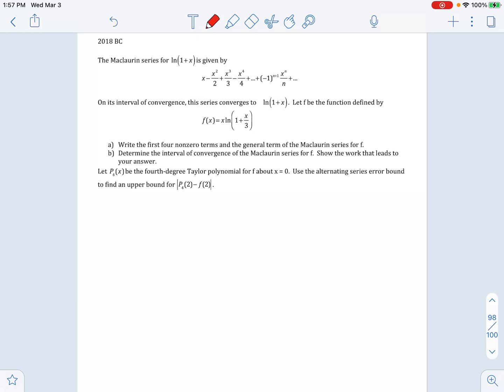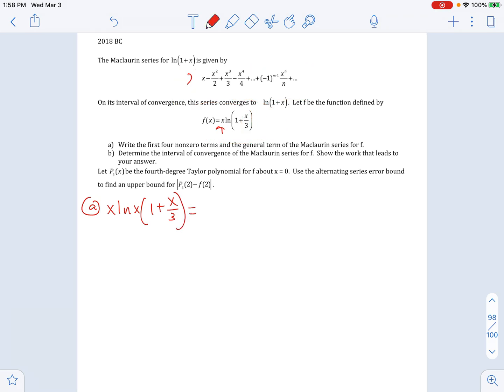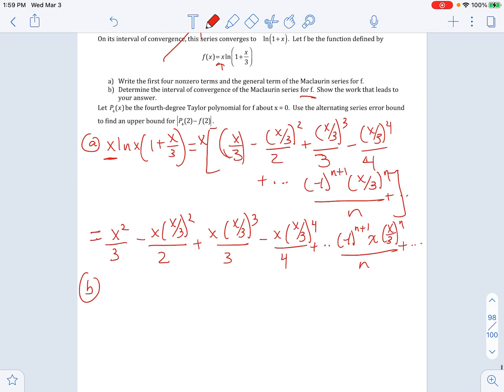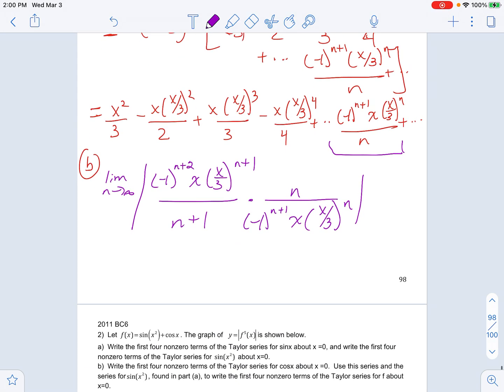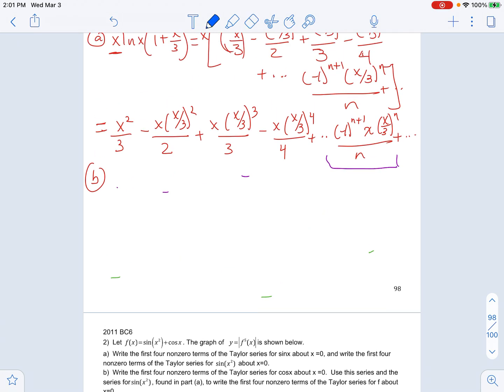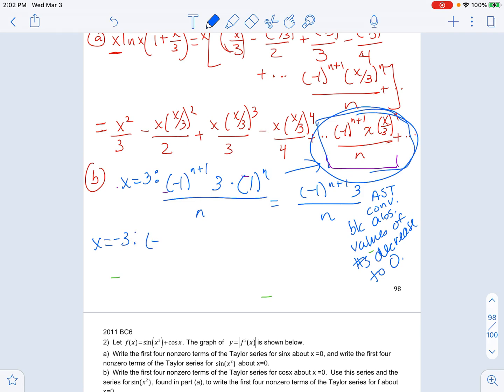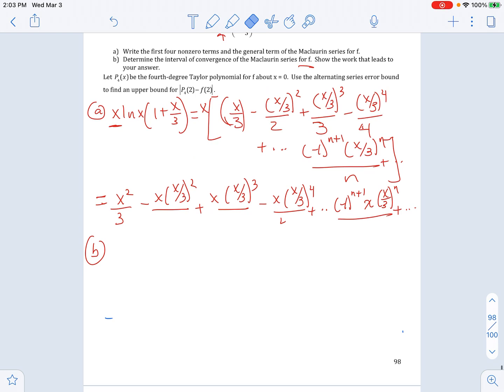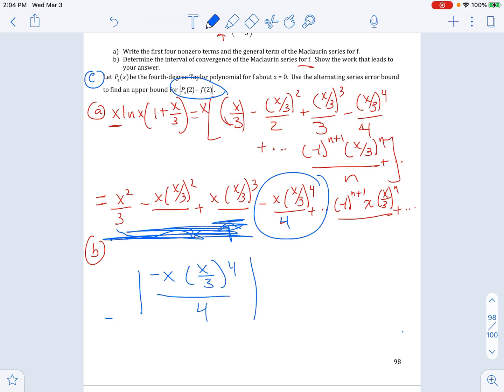Ch.9 page 98